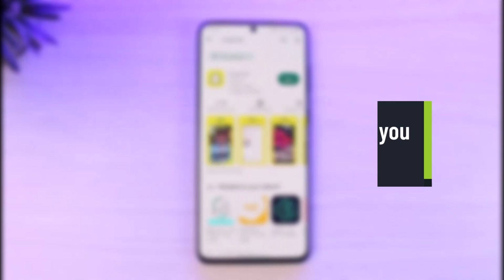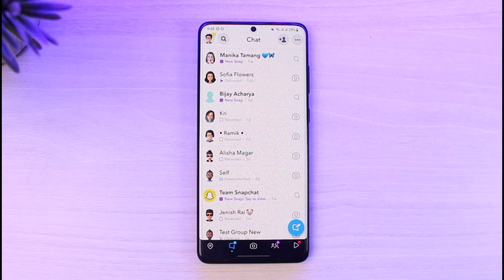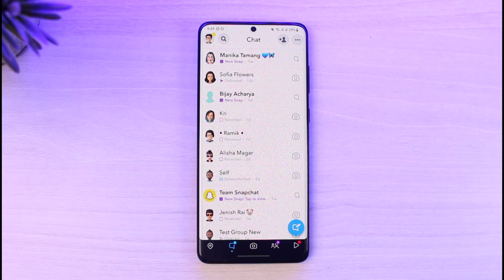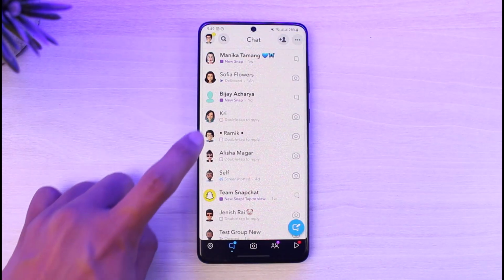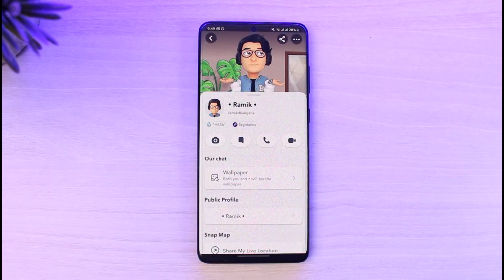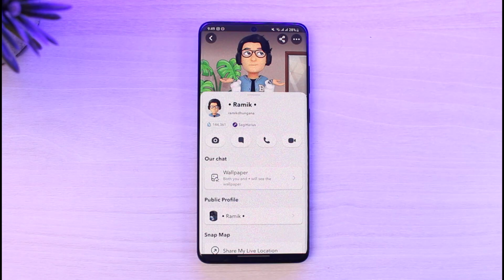How to Find if Someone Blocked you on Snapchat !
In this tutorial video, I am simply going to show you how you can figure out if someone has blocked you on Snapchat.

~Chapters:
0:00 Introduction
0:13 Find If Someone Blocked You
1:08 Conclusion